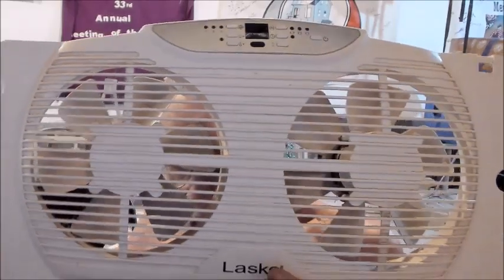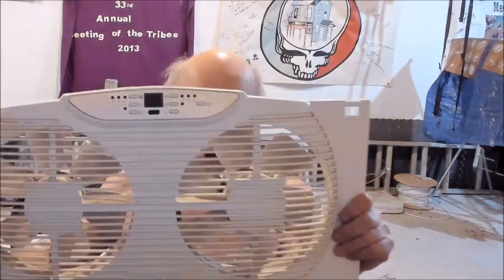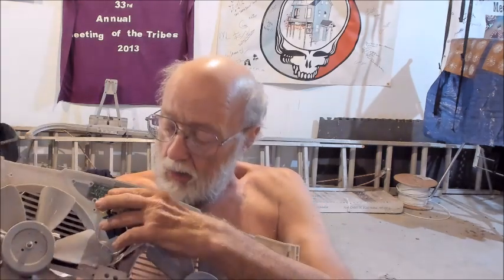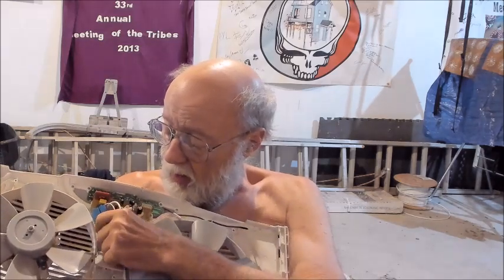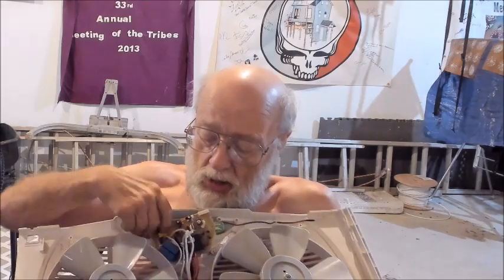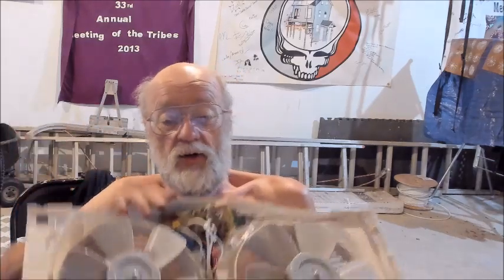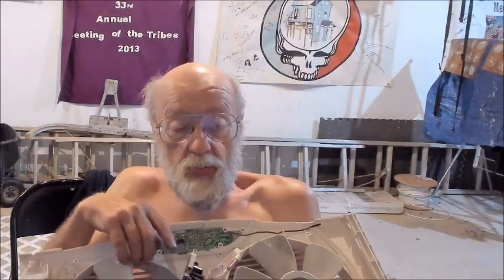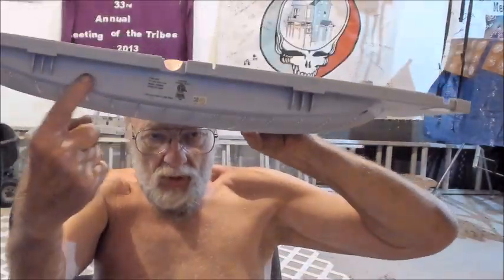Uncle Ron and Stuff - Lasko Window Fan - Model W09550 - Will Not Turn On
Updated version. If will not turn "on" and sure outlet is OK and power cord is not damaged, very little you can do. In my case, capacitor on board inside unit went bad and thus no low voltage to front panel, to include "turn on" switch. Board does have a fuse, soldered to board but not easy replace. If you handy, watch whole video, otherwise, unit is trash. Booo!!!